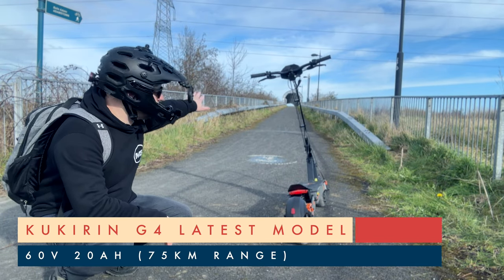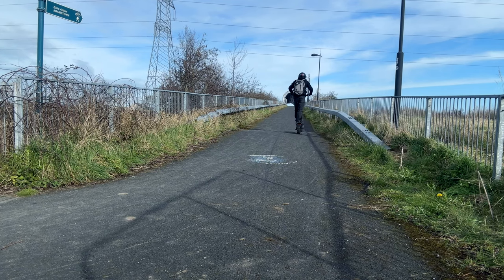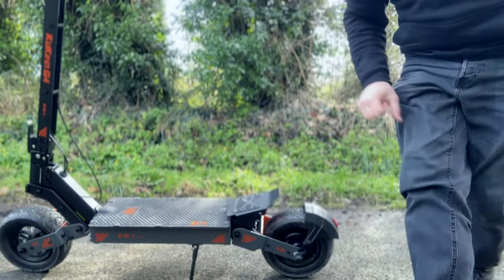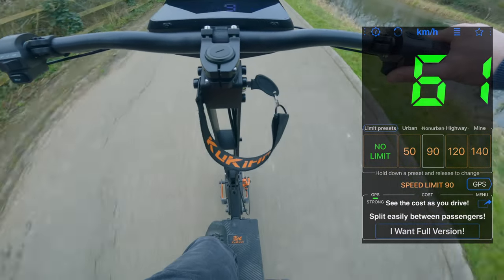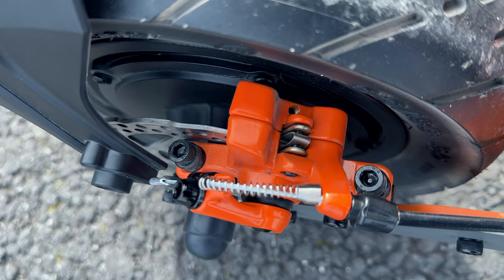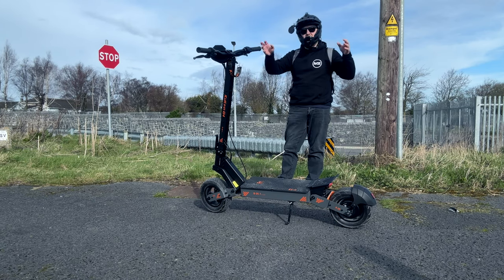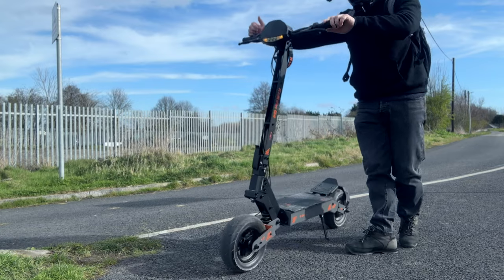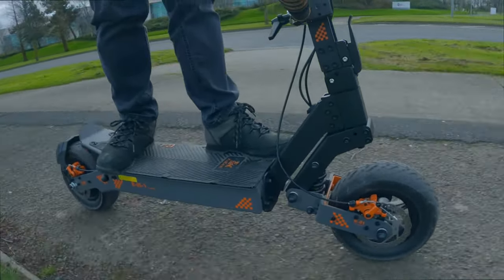Kukirin G4 Review 60v 20Ah COMPLETE Breakdown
Kukirin G4 review is now here and i talk about the spec, speed, power, plus answer questions from the first G4 ride video I made previously.